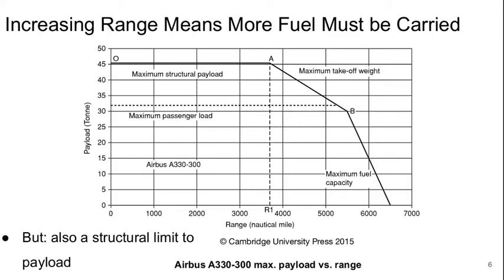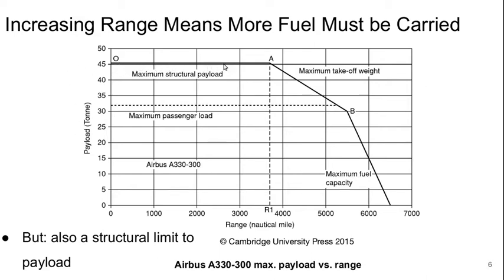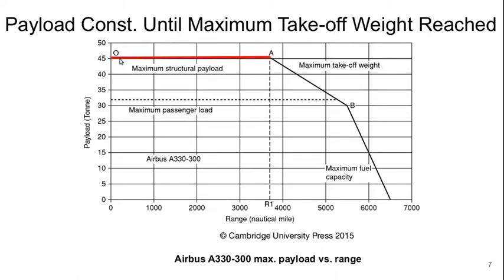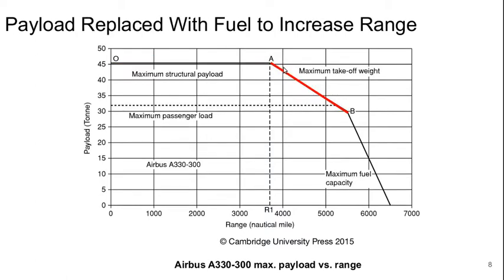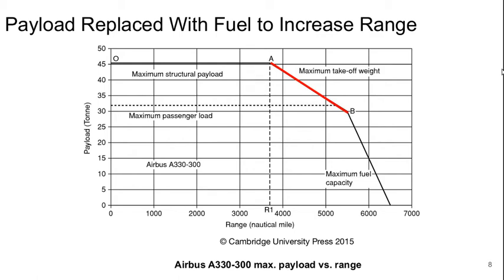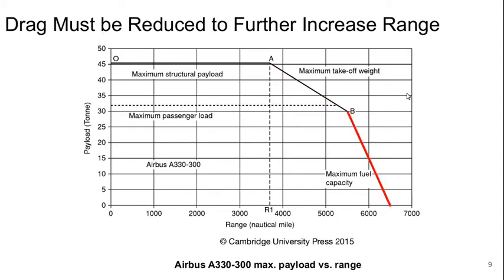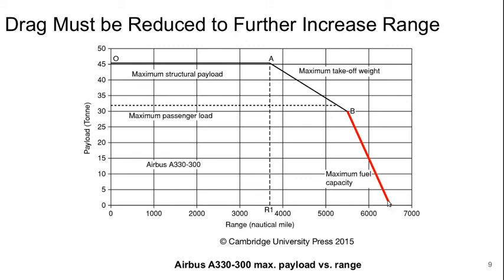Aerospace Propulsion Lecture 08 payload vs. range chart explanation